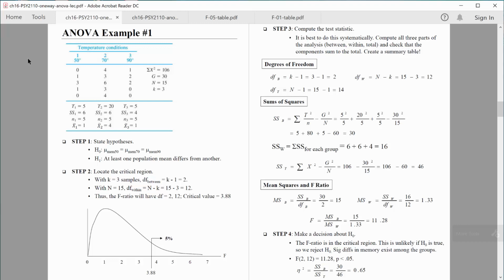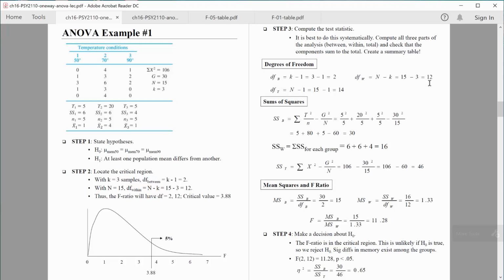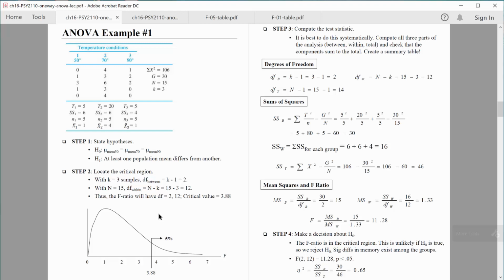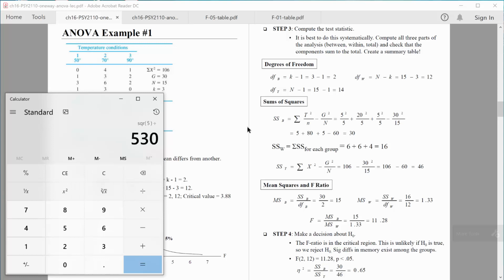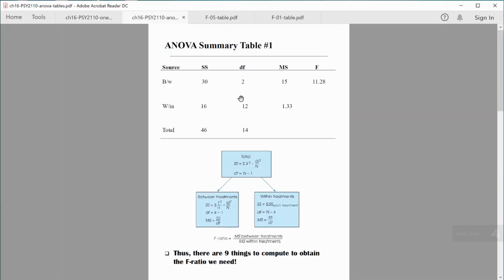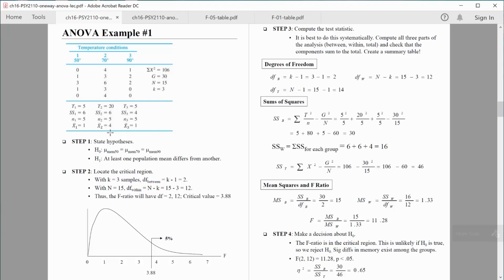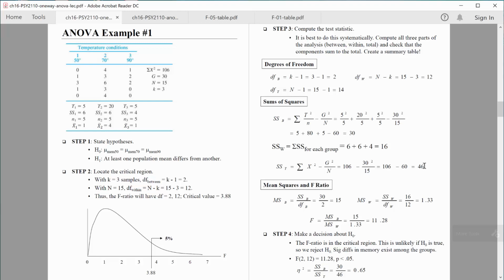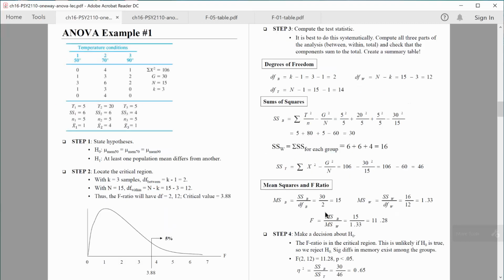PSY 2110: One-way ANOVA, #4 (Example #1)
In this video, I walk though a complete example of a one-way ANOVA.